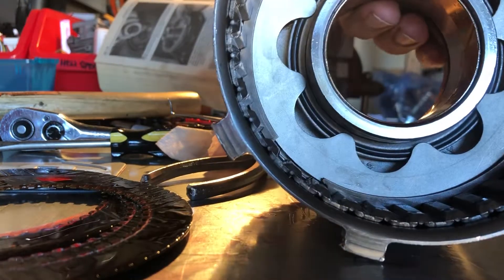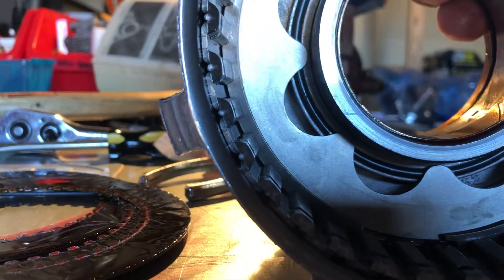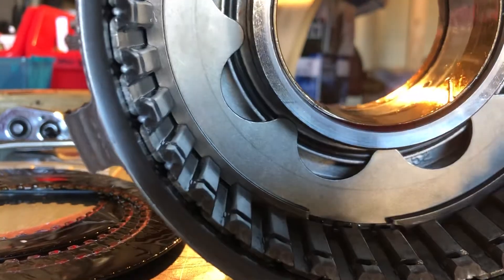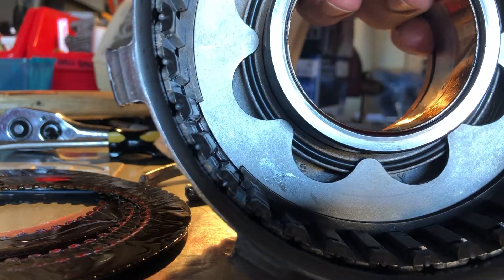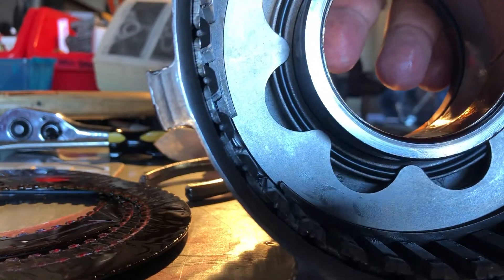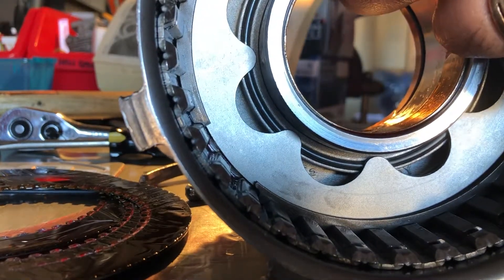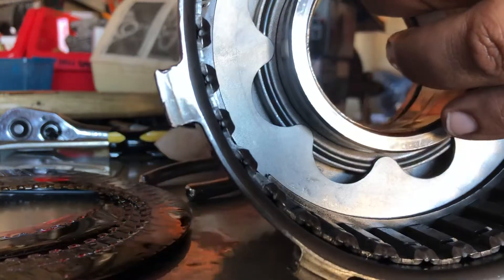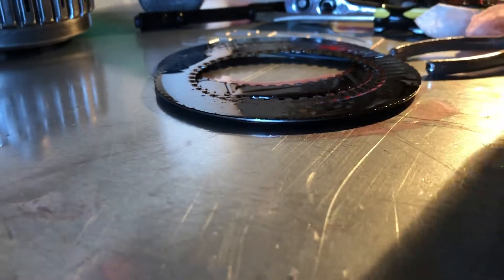AOD update .. air testing reverse drum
Just a video update. Enjoying my AOD build :)